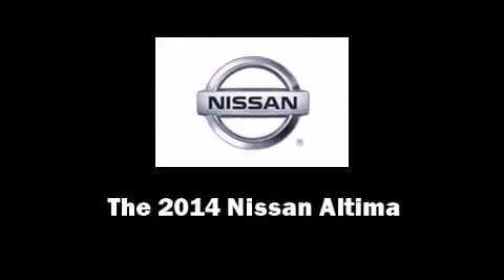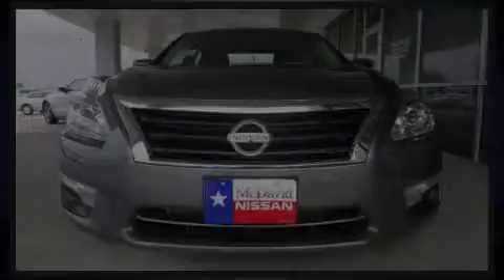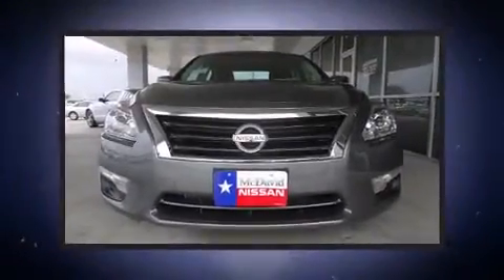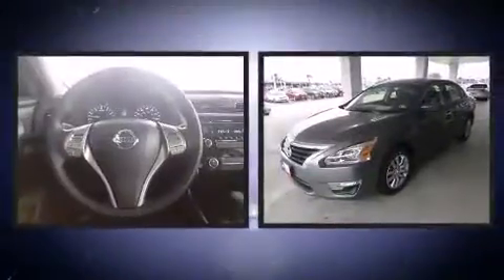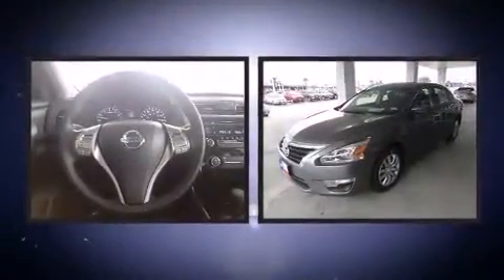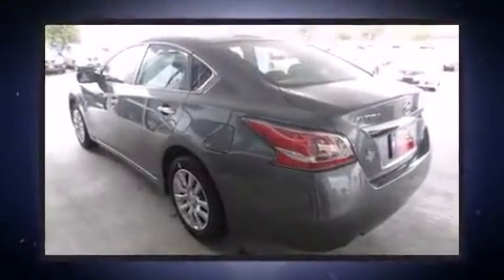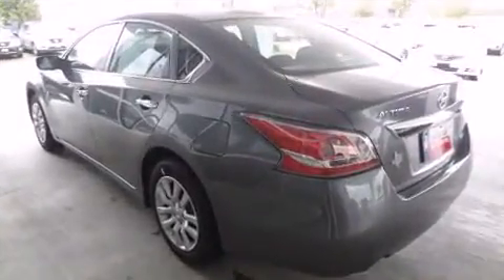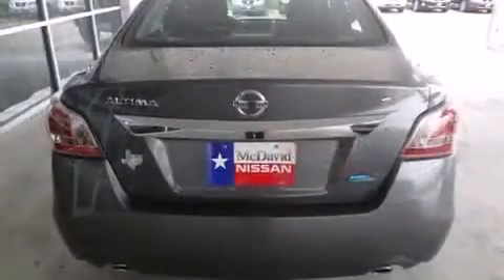2014 Nissan Altima 2.5 S in Houston, TX 77034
Discerning drivers will appreciate the 2014 Nissan Altima. This 4 door, 5 passenger sedan is waiting for you to take home! It features an automatic transmission, front-wheel drive, and a 2.5 liter 4 cylinder engine. All of the premium features expected of a Nissan are offered, including: 1-touch window functionality, a tachometer, speed sensitive wipers, a trip computer, an outside temperature display, cruise control, and remote keyless entry. Audio features include a CD player with MP3 capability, steering wheel mounted audio controls, and 6 speakers, providing excellent sound throughout the cabin. Nissan ensures the safety and security of its passengers with equipment such as: dual front impact airbags, head curtain airbags, traction control, brake assist, a security system, and 4 wheel disc brakes with ABS. For added security, dynamic Stability Control supplements the drivetrain. We know that you have high expectations, and we enjoy the challenge of meeting and exceeding them! Please don't hesitate to give us a call.